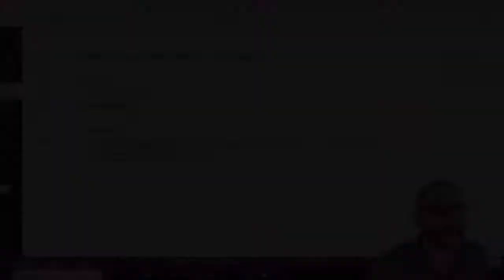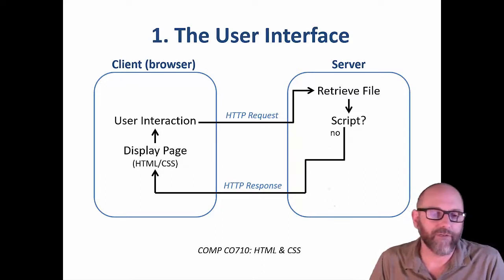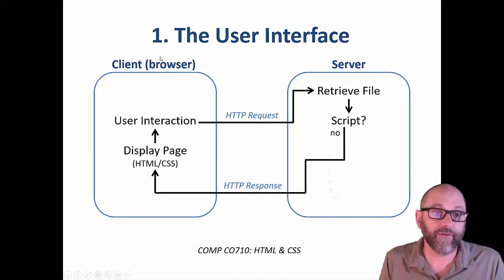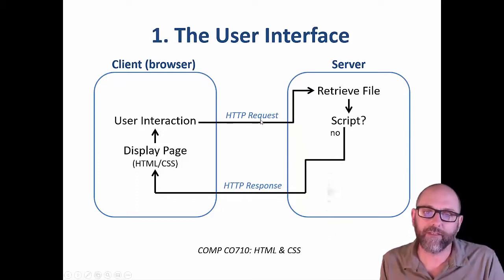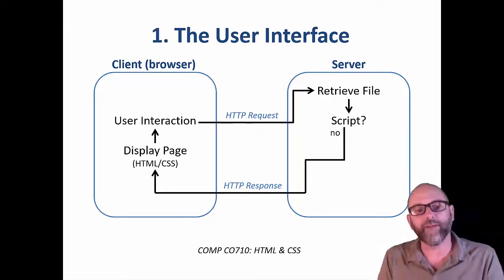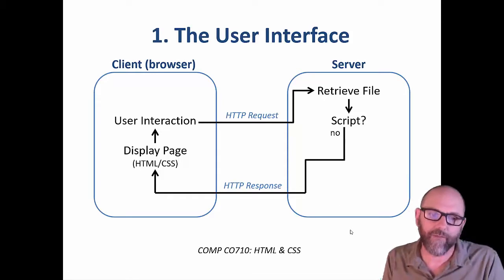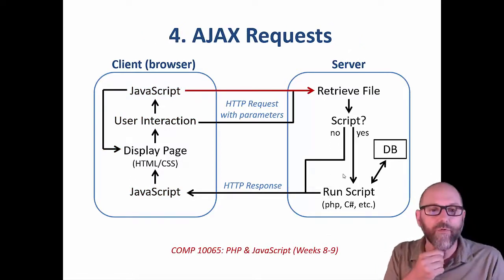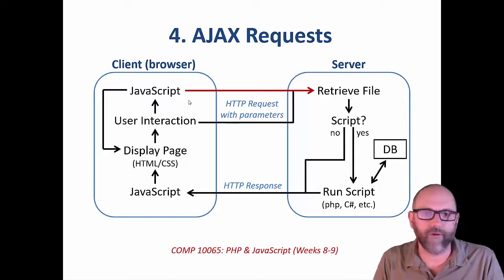PHP & JavaScript: Module 1, Section 1 - Web App Architecture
In this video, I introduce the architecture of a web app.

This video was created for asynchronous learning at Mohawk College during the pandemic. The course it was created for is no longer offered, but the content may still be helpful for novice learners in the field of web app development.